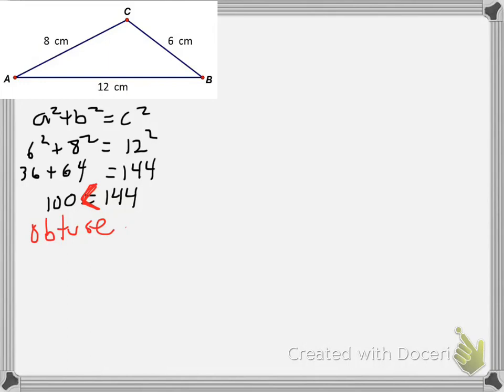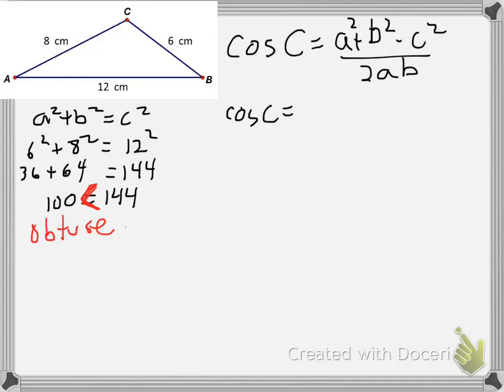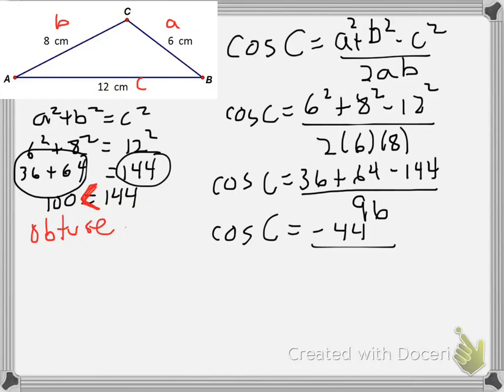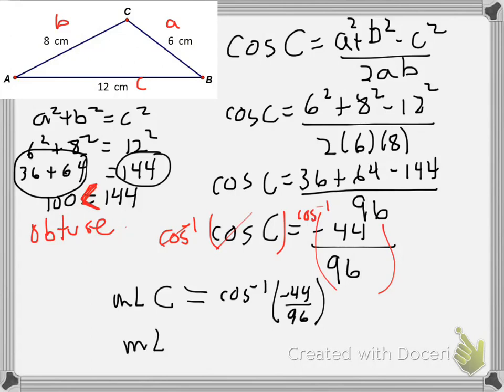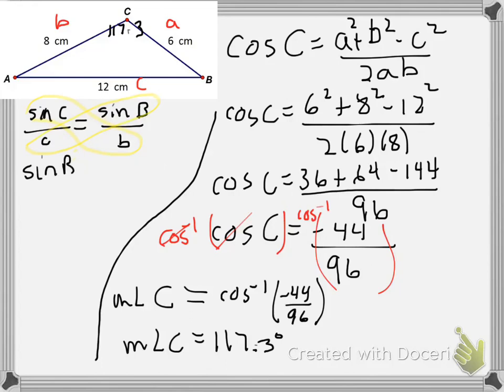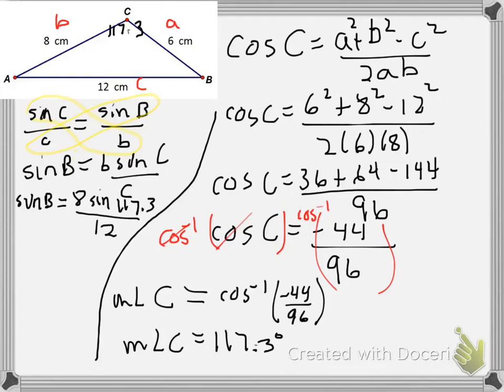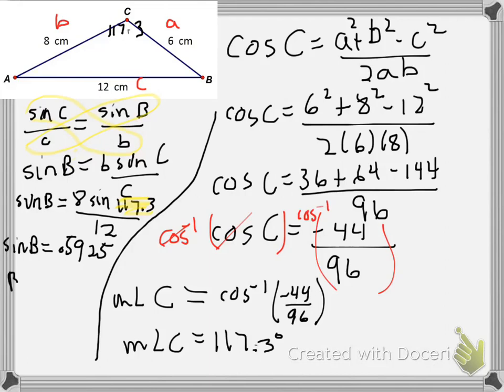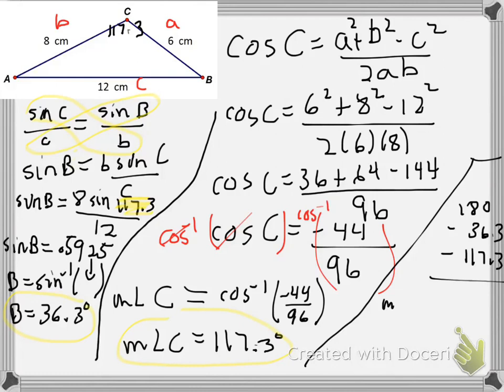Trig 3 ex 10